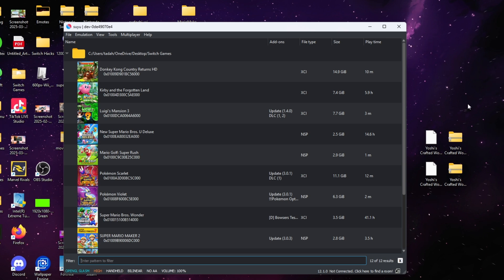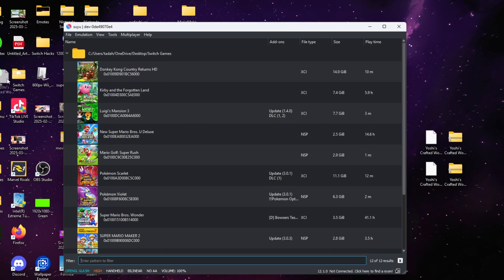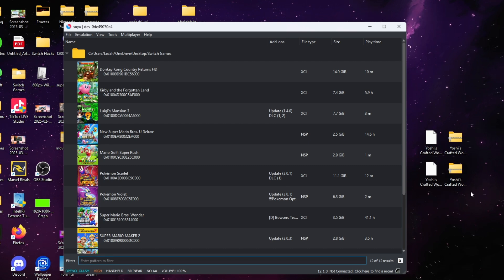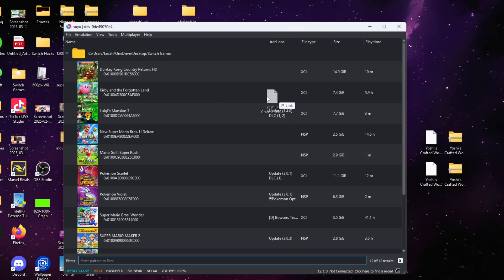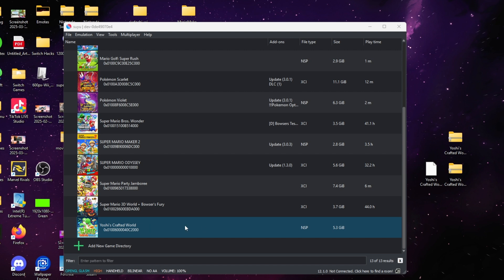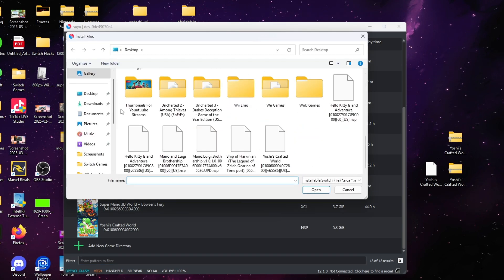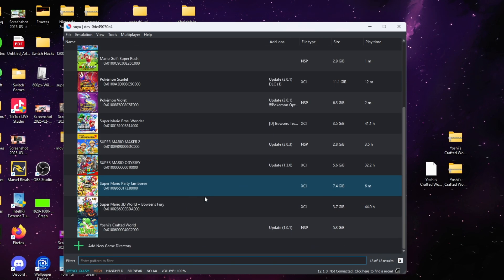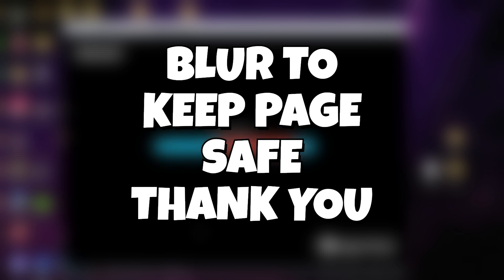How To Play Yoshi's Crafted World On PC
How To Play Yoshi's Crafted World On PC using switch emulation